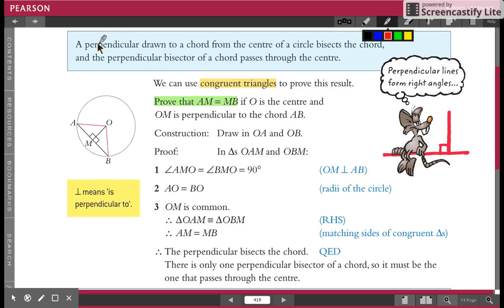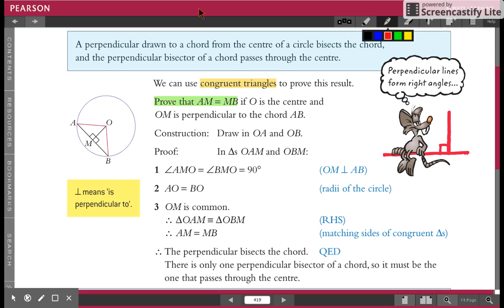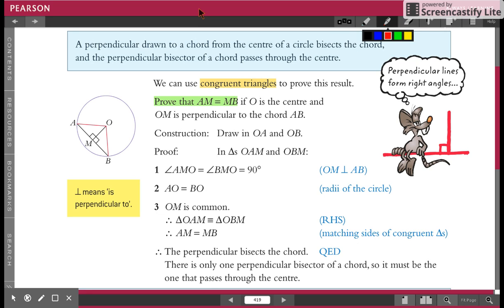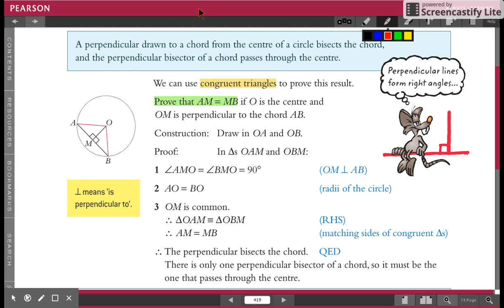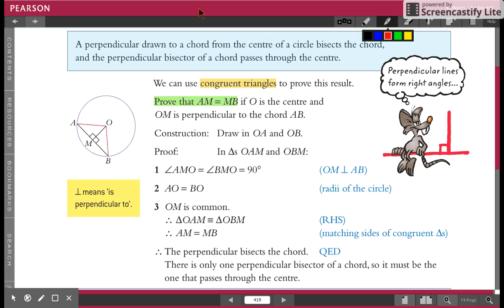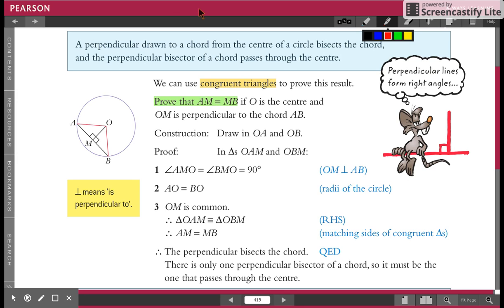Circle Geometry 1